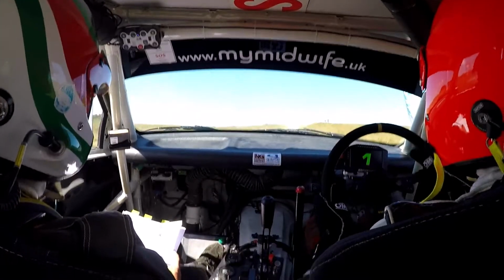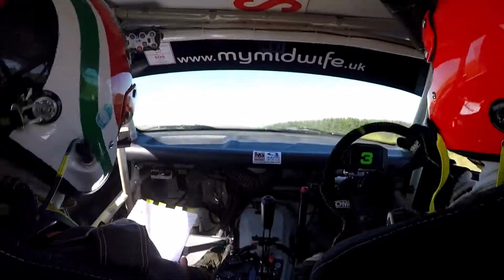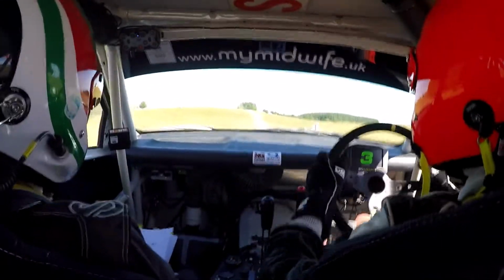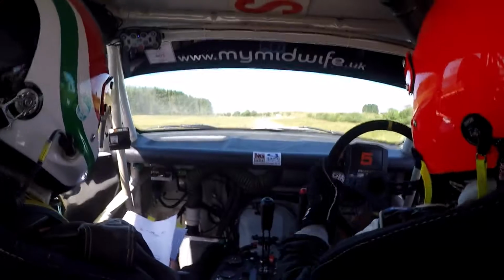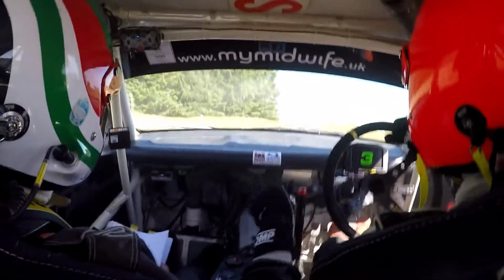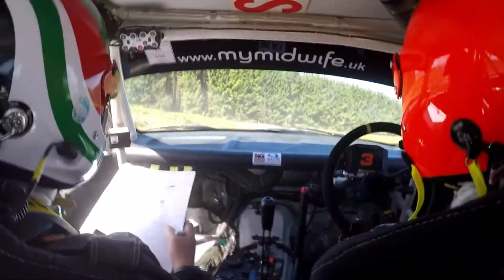Nicky Grist Rally SS1 Mike Brown/Aled Davies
BMW M3, SS1